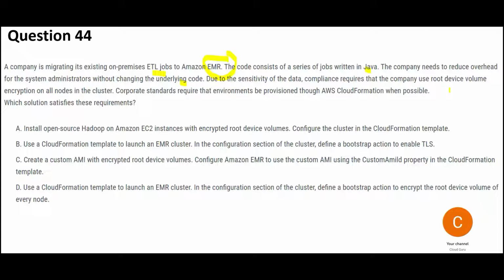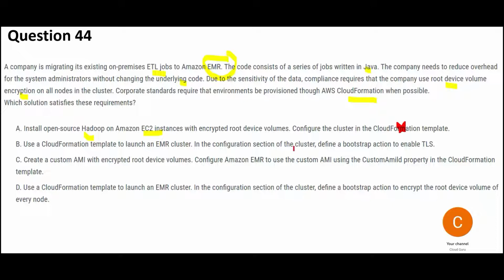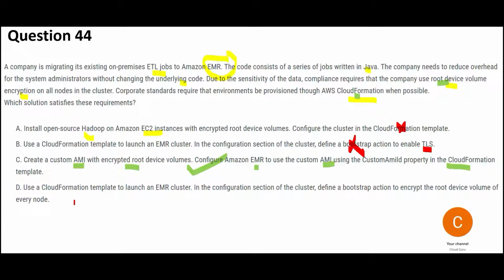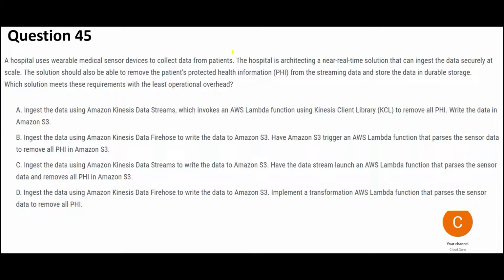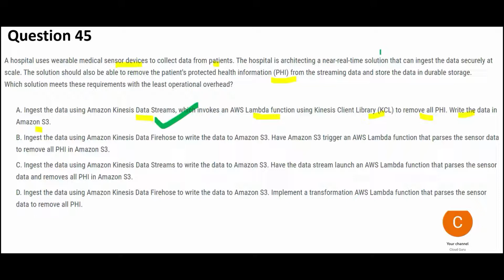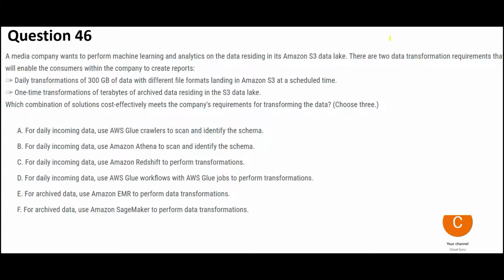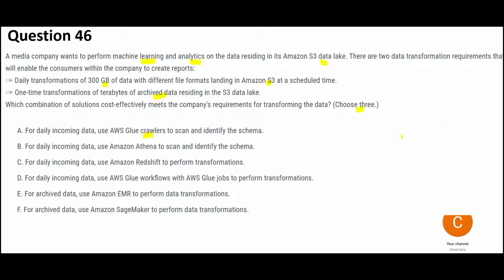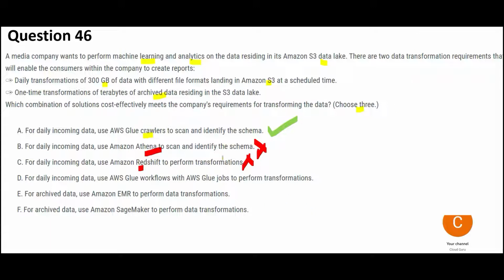Part 14 - AWS Data Analytics Certification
AWS Data analytics specialty certification contents. Real certification questions. Each question clears various concepts and explains how to attack the questions for this complex certification.